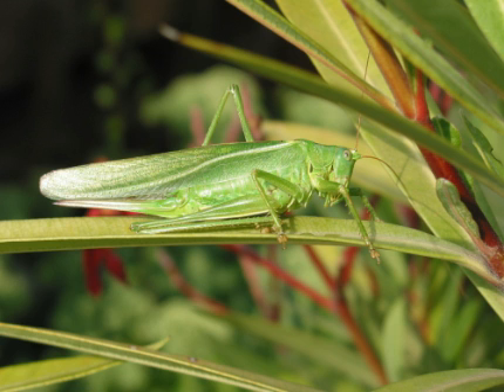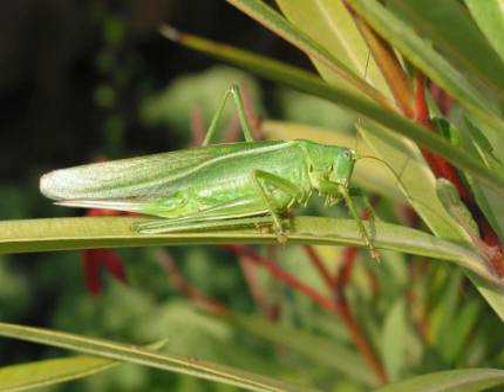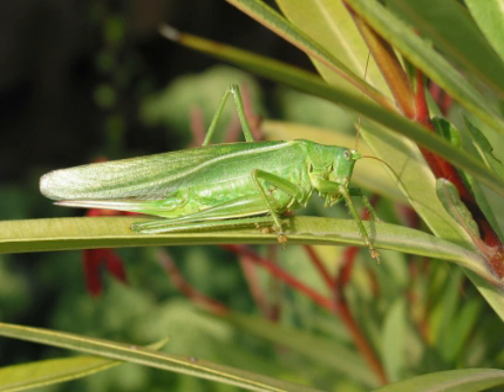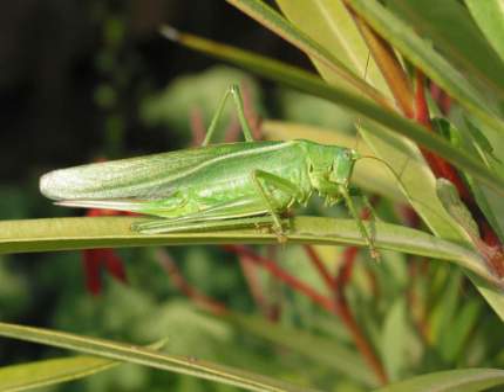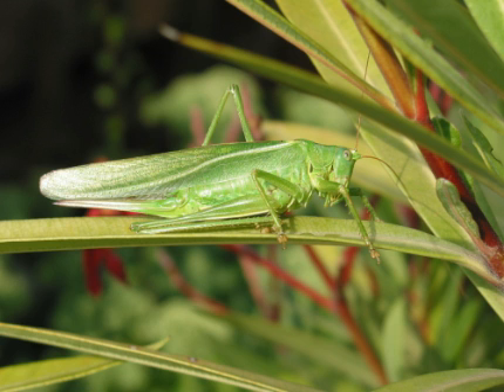Grasshopper Facts - Facts About Grasshoppers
View Our Channel To See More Cool Videos About Animals

extinct animals
animal games
endangered animals
african animals
cheetah facts
animal facts
dog facts
endangered
facts about dogs
giant pandas
rainforest facts
animals in the rainforest
animal facts for kids
facts about cheetahs
animal habitats
facts about elephants
butterfly facts
facts about pandas
facts about animals
facts about spiders
facts about butterflies
bee facts
pictures of bugs
animals for kids
endangered birds
why are pandas endangered
insects for kids
endangered animals for kids
types of bugs
endangered tigers
bird facts
interesting facts about animals
endangered plants
ladybugs facts
butterfly facts for kids
information about dogs
pictures of insects
animals games
australia animals
endangered pandas
amazing animal facts
are giraffes endangered
facts about ladybugs
bug pictures
wildlife animals
cool animal facts
insect facts
endangered mammals
endangered animal list
endangered animal
insect pictures
what animals are endangered
animals that are endangered
endangered elephants
animals in danger
endangered snakes
endangered species for kids
facts about insects
bug facts
bug clip art
endangered species facts
polar bear endangered
animal information for kids
animals facts
facts about endangered animals
endangered monkeys
extinct animal
images of bugs
facts about grasshoppers
bugs for kids
amazing facts about animals
endangered owls

extinct animals
animal games
endangered animals
african animals
cheetah facts
animal facts
dog facts
endangered
facts about dogs
giant pandas
rainforest facts
facts about cheetahs
animal habitats
facts about elephants
butterfly facts
facts about pandas
facts about animals
facts about spiders
facts about butterflies
bee facts
pictures of bugs
animals for kids
endangered birds
insects for kids
types of bugs
endangered tigers
bird facts
endangered plants
ladybugs facts
information about dogs
pictures of insects
animals games
australia animals
endangered pandas
amazing animal facts
are giraffes endangered
facts about ladybugs
bug pictures
wildlife animals
cool animal facts
insect facts
endangered mammals
endangered animal list
endangered animal
insect pictures
endangered elephants
animals in danger
endangered snakes
facts about insects
bug facts
bug clip art
endangered species facts
polar bear endangered
animals facts
endangered monkeys
extinct animal
images of bugs
facts about grasshoppers
bugs for kids
endangered owls

101AnimalFacts 101AnimalFacts

Grasshoppers are both beloved characters in children's stories and despised pests that plague farmers and ranchers. Their songs contribute to the soundtrack of summer. Although grasshoppers are one of the insects we encounter nearly every day, most people know very little about them. Learn more about these fascinating creatures, starting with these 10 facts about grasshoppers.

1. Grasshoppers and locusts are the same thing.
Mention grasshoppers, and many people recall pleasant childhood memories of trying to catch them in meadows or backyards. Say the word locusts, however, and most people think of historic plagues of pests, raining down on farm fields and eating every plant in

 There are 11,000 thousand known species of grasshopper on Earth, that live in grassy areas such as fields and meadows and forest and woodland. Like all insects, all species of grasshopper have a three-part body that is made up of the grasshopper's head, it's thorax and the abdomen. Grasshoppers also have six legs, two pairs of wings, and two antennae.

The antennae of the grasshopper are known to be remarkably long and can often be longer than the grasshopper's body, although the grasshopper's antennae and the grasshopper's body are normally about the same size. Grasshoppers use their long antennae in order to make sense of their surroundings.